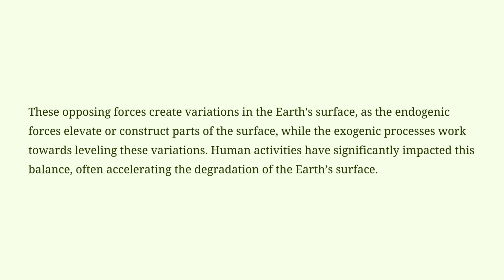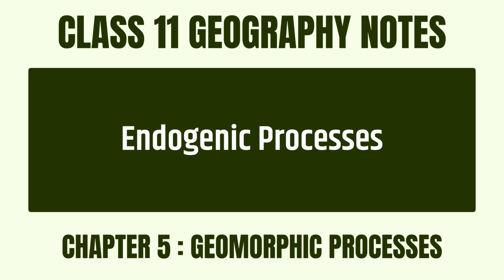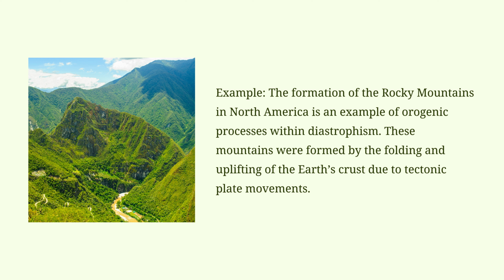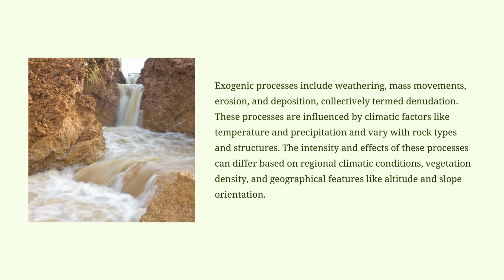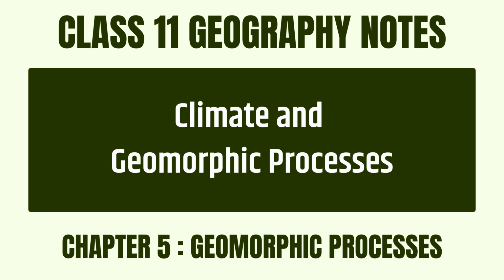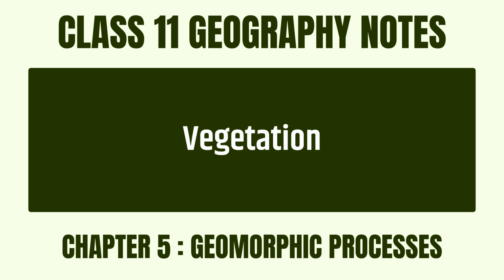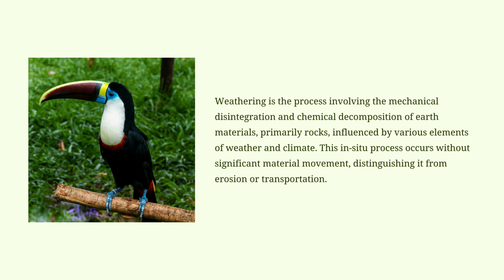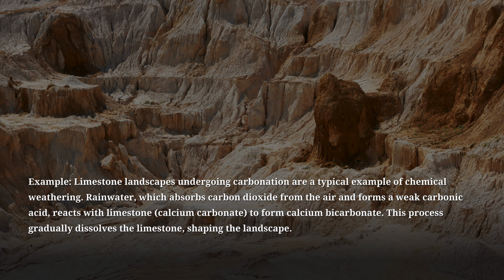Full Chapter Notes - Chapter 5 : Geomorphic Processes CBSE Class 11 Geography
Understanding Geomorphic Processes - Chapter 5: Geomorphic Processes - CBSE Class 11 Geography

These detailed notes are perfect for mastering CBSE Class 11 Geography and acing your exams!

In this video, we explain geomorphic processes and their role in shaping Earth's surface, focusing on endogenic and exogenic forces and how they create variations in Earth’s topography. We delve into examples like the formation of the Himalayas and the Grand Canyon, examining how internal forces like tectonics and external forces like erosion work together and against each other. This is an essential chapter for CBSE Class 11 Geography, providing students with insights into how Earth’s surface evolves over time. For a complete study guide on this topic, explore our website and discover expertly crafted notes designed to enhance your understanding and preparation.

CBSE Class 11 Geography, Geomorphic Processes, Earth’s surface variations, Endogenic forces, Exogenic forces, Class 11 Geography notes, Geomorphic agents, Geology for CBSE, Understanding geomorphology, Earth’s relief processes, Erosion and deposition, Human impact on geomorphology, Landform formation, Geography study guide